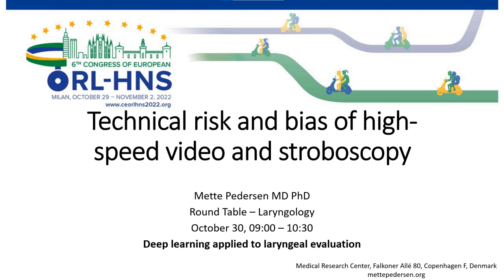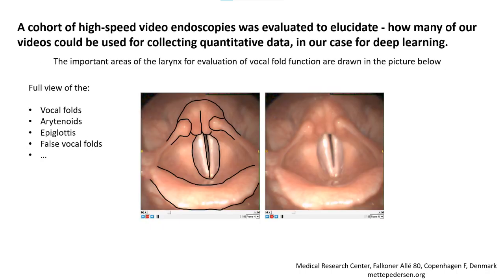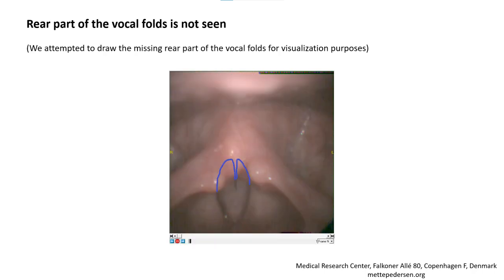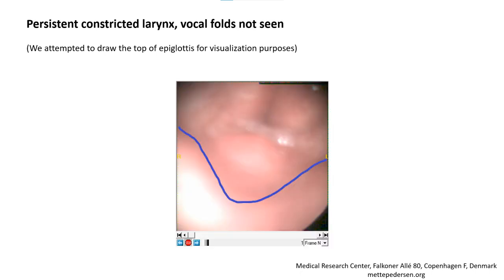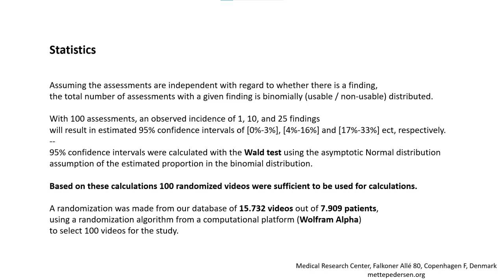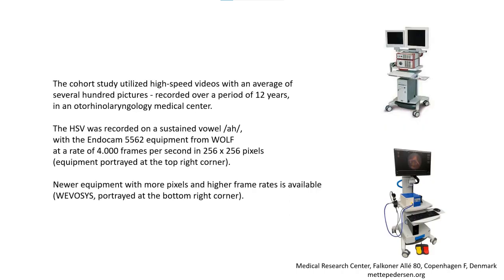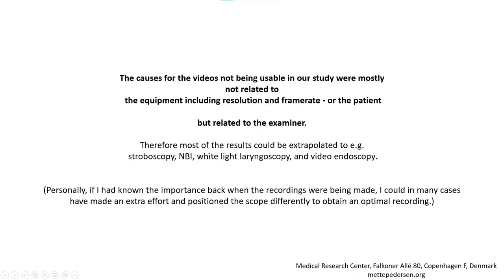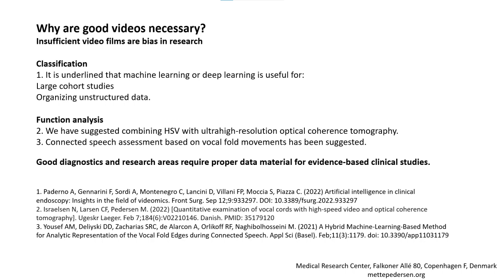Technical risk and bias of high-speed video and stroboscopy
A presentation from the 6th congress of European Oto- Rhino- Laryngologists held in Milan from the 29th of October to the 2nd of November